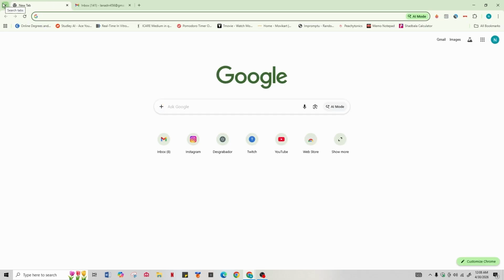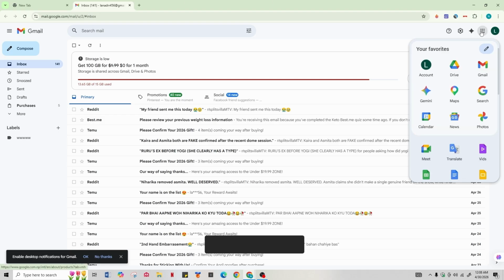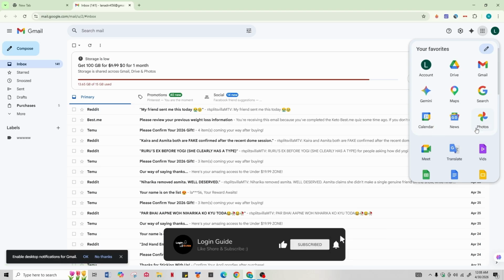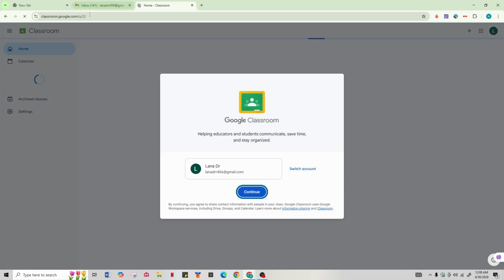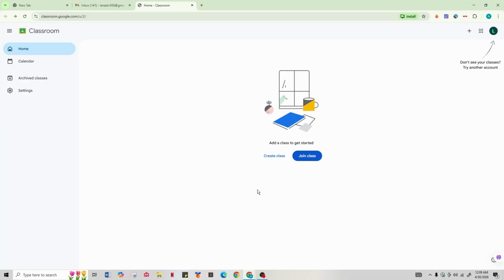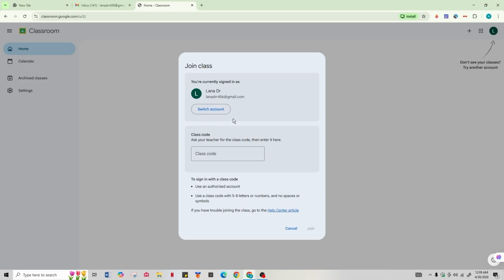How To Join Class On Google Classroom 2026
Want to join your online classes easily using Google Classroom? 🎓💻 This step-by-step 2026 guide will show you exactly how to join a class on Google Classroom using a class code, invite link, or email invitation — so you can start attending classes without confusion!

What You’ll Learn in This Video:
✅ How to join a class on Google Classroom using a class code
✅ How to accept a teacher’s class invitation
✅ Joining Google Classroom on mobile and desktop
✅ Common Google Classroom join issues and how to fix them

Whether you’re a student using Google Classroom for school, college, or online learning, this tutorial will help you quickly access your classes and assignments in 2026.

📌 Chapters:
⏱ 0:00 - Introduction
⏱ 0:10 - How To Join Class On Google Classroom